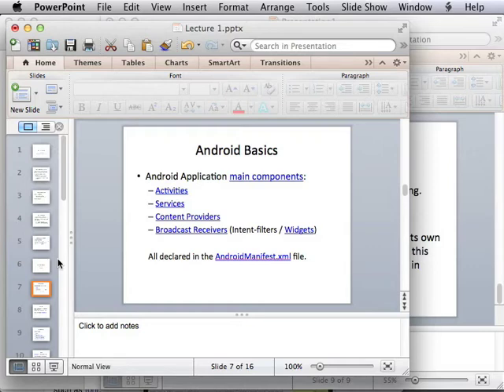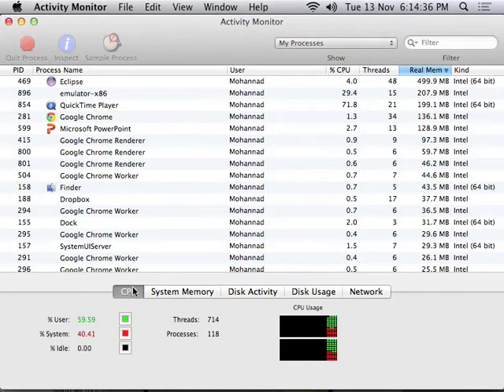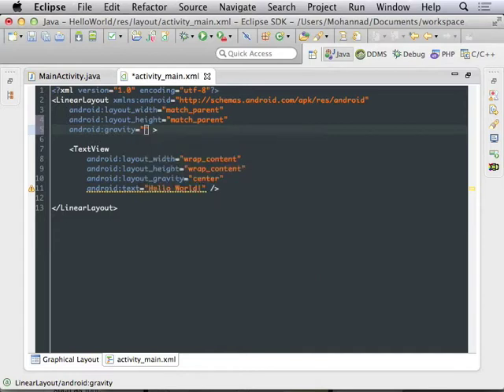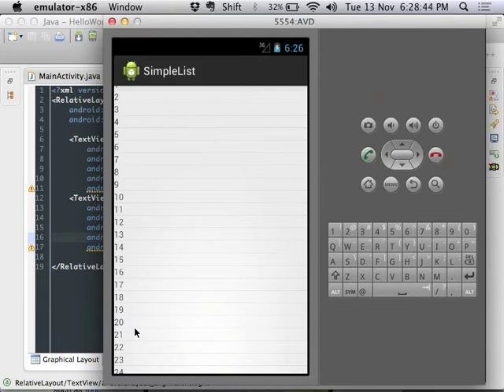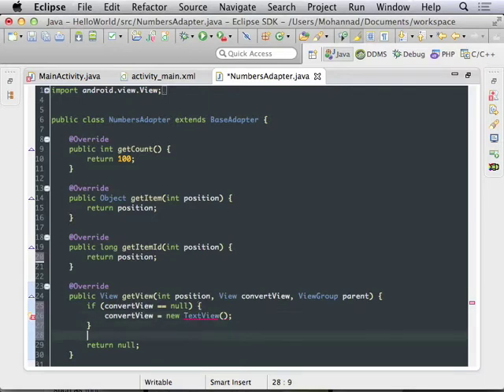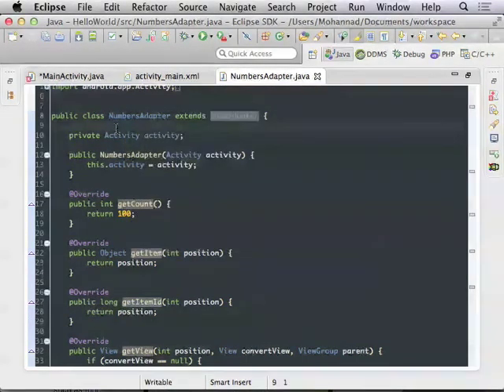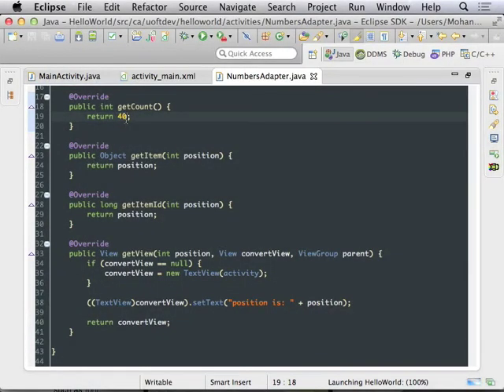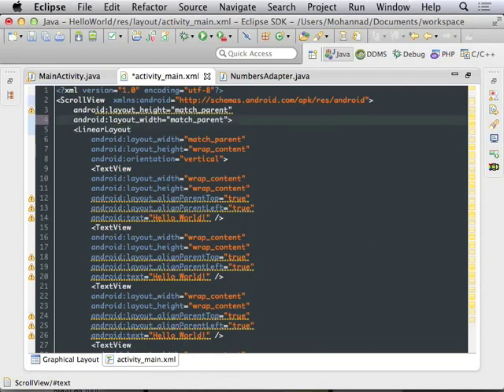Android Lecture 2 (old)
More details on Android's User Interface. I go over ViewGroups such as RelativeLayouts, LinearLayouts, FrameLayouts, ScrollViews, and ListViews. The lecture also explains how to use a BaseAdapter with a ListView.